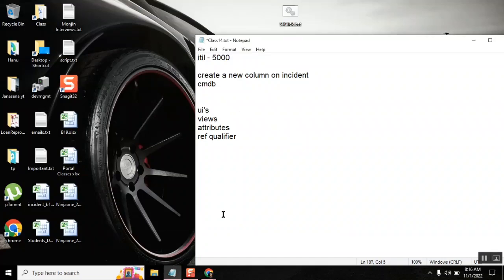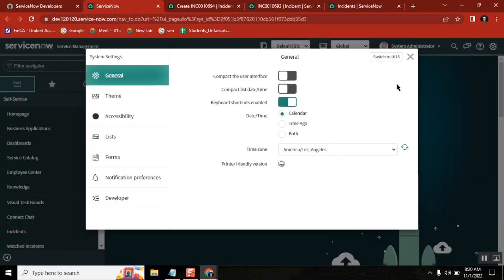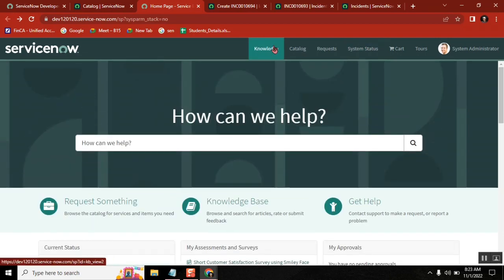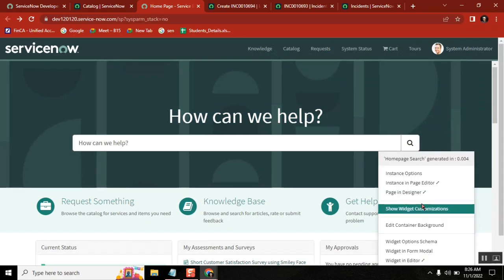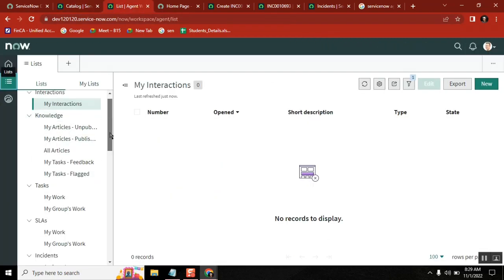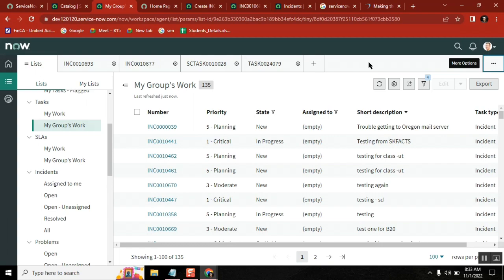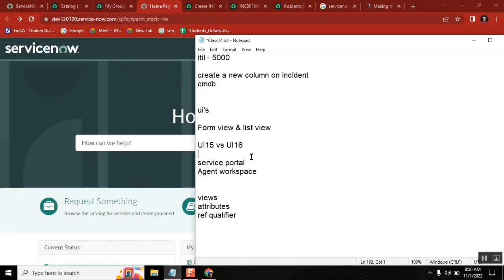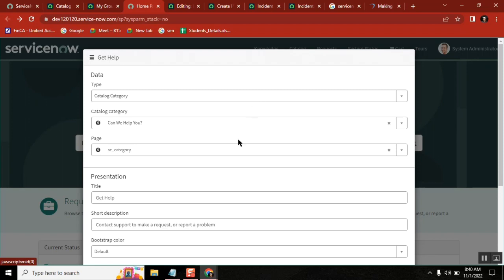ServiceNow UI's Views (UI15 vs UI16) & Service Portal & Agent Workspace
servicenow developer,
servicenow integration,
servicenow training,
servicenow helpdesk,
servicenow adda,
servicenow admin interview questions and answers,
servicenow api,
servicenow application development,
servicenow atf,
servicenow architecture,
servicenow basic,
servicenow bangalore,
servicenow branding,
servicenow cmdb,
servicenow catalog,
servicenow company,
servicenow change management,
servicenow csm,
servicenow client script,
servicenow community,
servicenow discovery,
servicenow demo,
servicenow developer salary in india,
servicenow edureka,
servicenow explained,
servicenow events,
servicenow employee center,
servicenow esignature,
servicenow grc,
servicenow gyan,
servicenow grc demo,
servicenow gliderecord,
servicenow glideajax,
servicenow github,
g_scratchpad servicenow,
atul g servicenow,
servicenow hrsd,
servicenow hyderabad,
servicenow hindi,
servicenow itsm,
servicenow in telugu,
servicenow interview,
servicenow javascript,
servicenow job opportunities,
servicenow jobs,
servicenow java,
servicenow job interview questions,
servicenow kida,
servicenow knowledge management,
servicenow knowledge,
servicenow learning,
servicenow ldap,
servicenow notifications,
servicenow now mobile app,
servicenow navigation,
servicenow now mobile app configuration,
servicenow orchestration,
servicenow overview,
servicenow portal,
servicenow ppm,
servicenow portal development training,
servicenow projects,
servicenow platform overview,
servicenow reports,
servicenow support,
servicenow scripting,
servicenow sla,
servicenow ticketing system, chatGPT uses
chatGPT